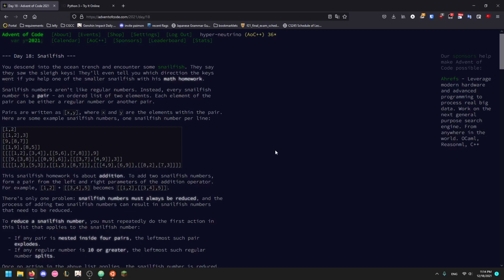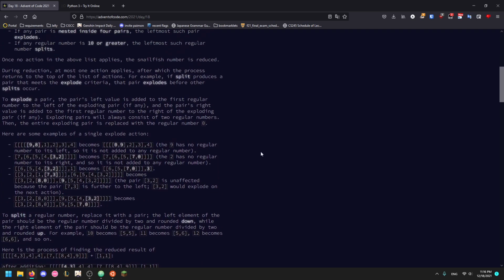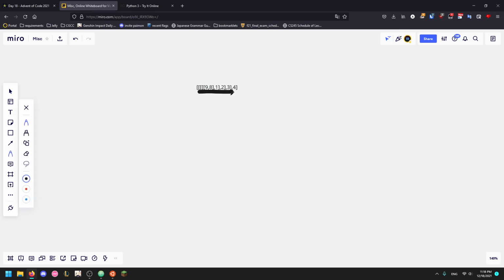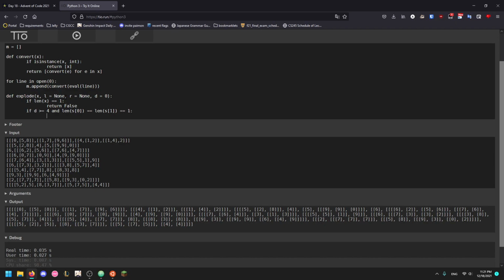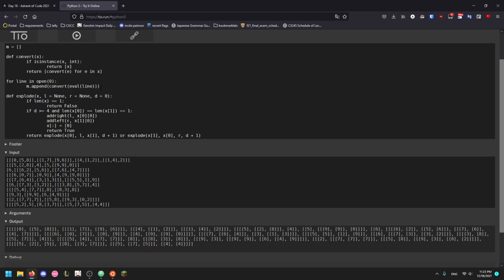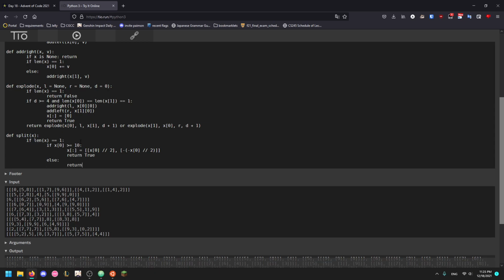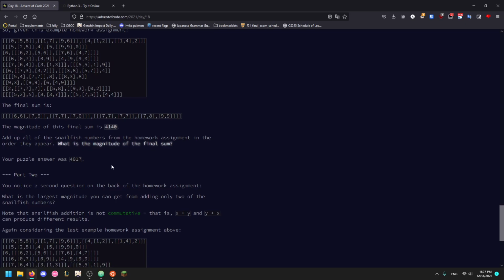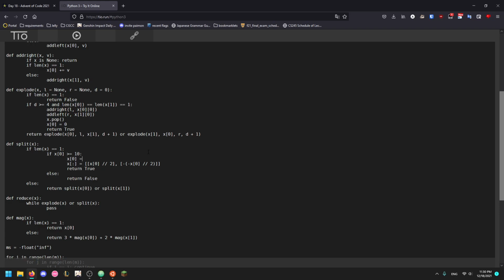Advent of Code 2021 Day 18 Walk-Through